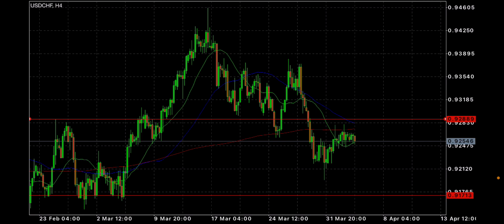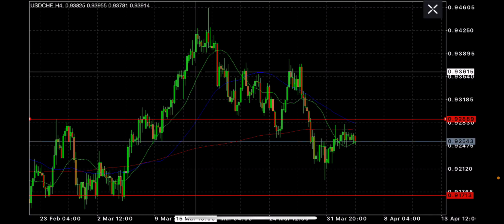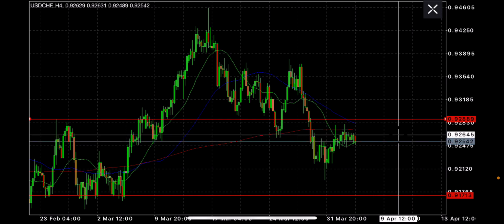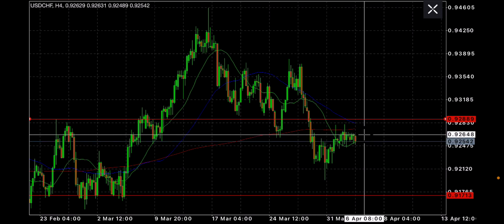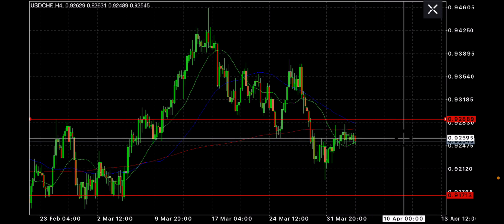Forex USDCHF Market Analysis For 4/5/2022